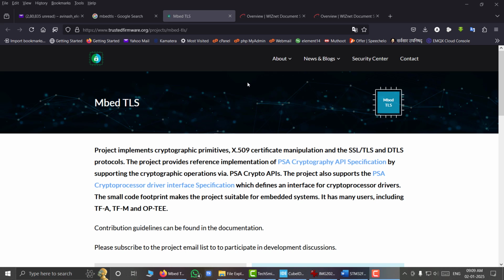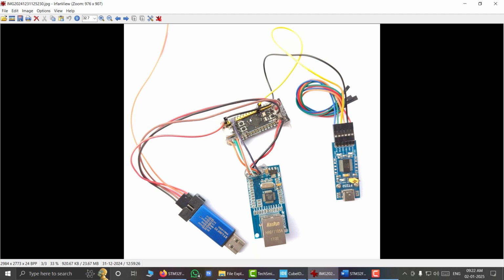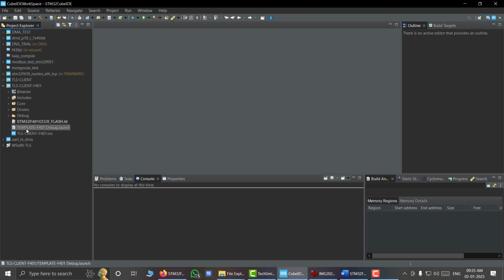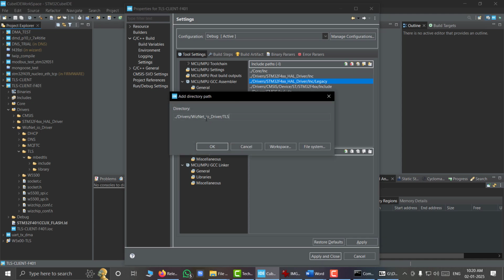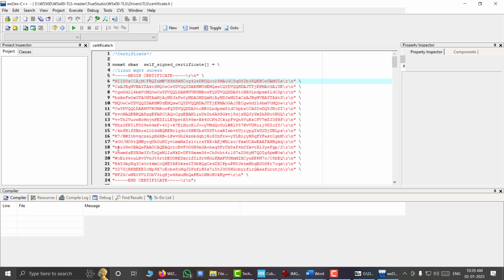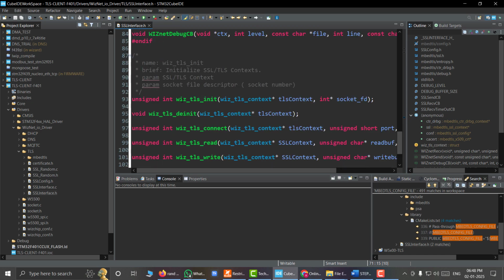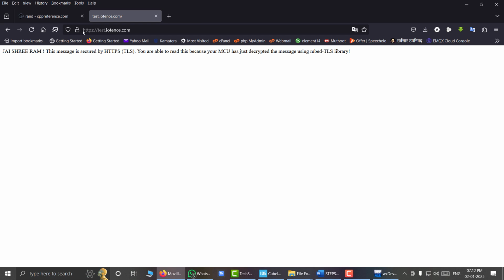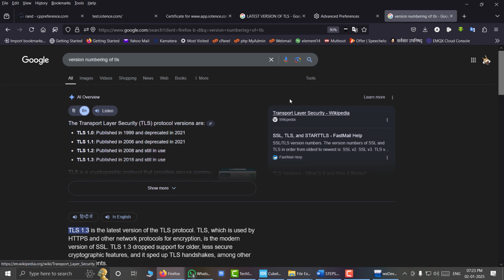Secure SSL/TLS Connections on W5500 using mbed-TLS library - Part I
Enroll in full course!